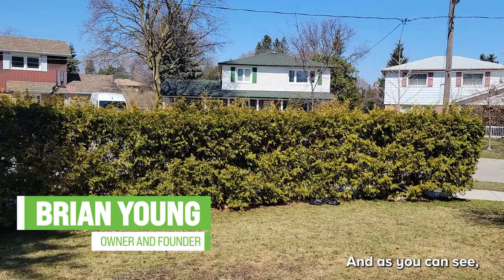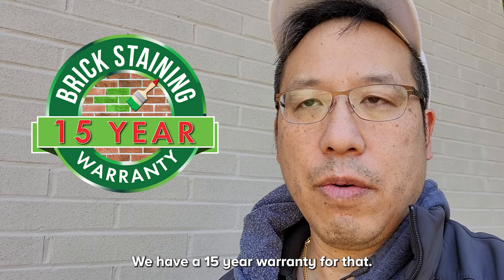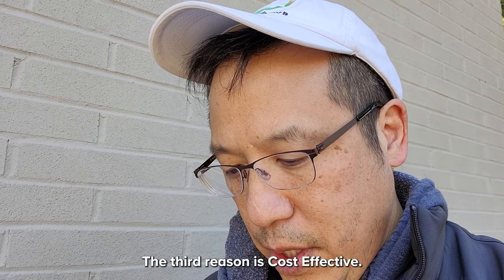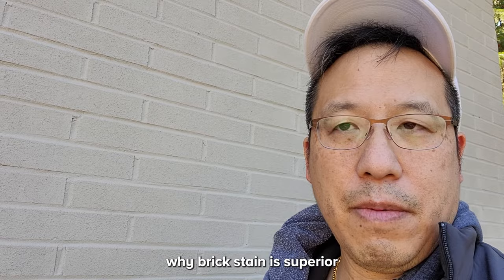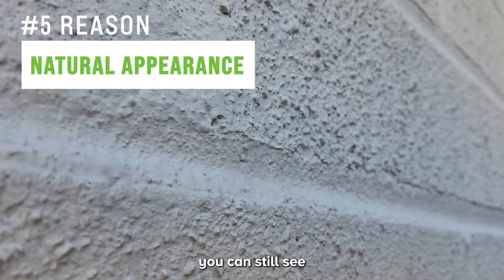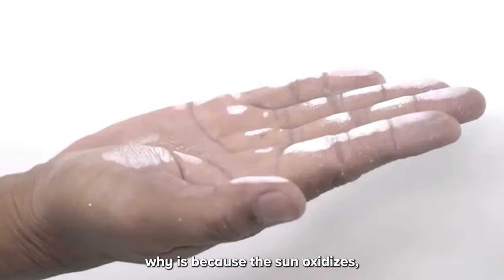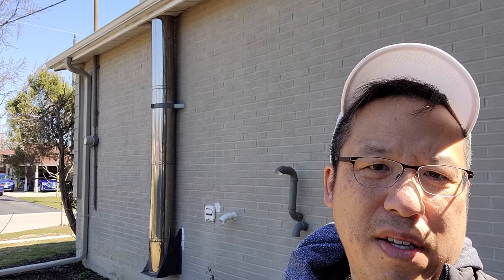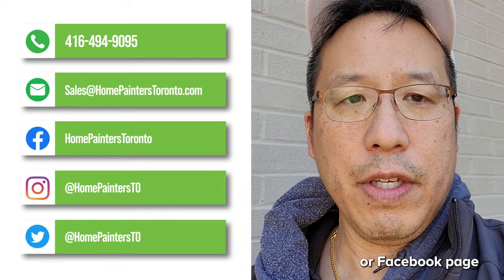7 Reasons Why Brick Staining Is Far Superior Than Brick Painting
Introducing the revolutionary solution to enhance the aesthetic appeal of your brick surfaces - Brick Staining. This innovative technique is far superior to traditional brick painting, and here are seven reasons why:

00:00 Introduction
00:46 Reason #1: Longevity (Long-lasting Results): Unlike brick painting, which tends to fade and peel over time, brick staining provides long-lasting results that can withstand harsh weather conditions.
01:30 Reason #2: Health
02:10 Reason #3: Cost-effective: Brick staining is a cost-effective alternative to brick painting, as it requires less maintenance and lasts longer.
03:06 Reason #4: Colour Options
03:55 Reason #5: Natural Appearance: Brick staining allows the natural texture and color of the brick to shine through, creating a more authentic and natural appearance.
04:35 Reason #6: Fading and Chalking
05:38 Reason #7: Adds Huge Resale Value

Home Painters Toronto has been rated the #1 painter in the Greater Toronto Area by homeowners like yourself. More specifically, the ideal combination of reliability, quality, and speed are how our clients often describe our experienced and seasoned home painters.

With our award winning professional home painting services and 1 – 2 day processes on interior and exterior painting services. Home Painters Toronto provides residential painting, commercial painting, condominium painting, as well as niche services such as popcorn ceiling removal, brick staining, and kitchen cabinet painting.

📍Home Painters Toronto, 16 Yonge St Unit 2612, Toronto, ON M5E 2A1